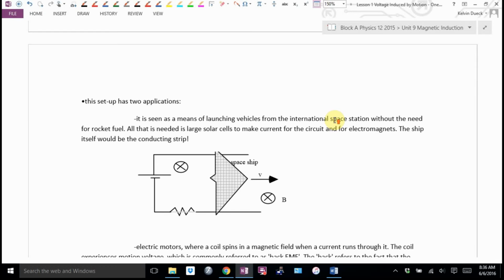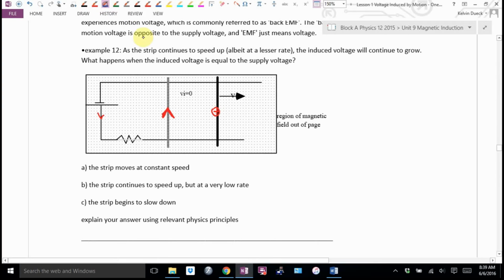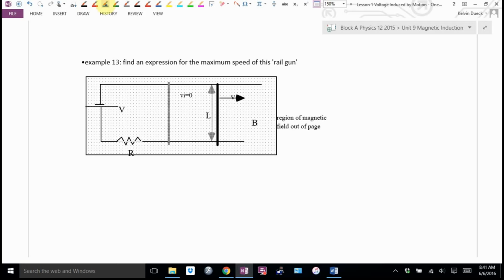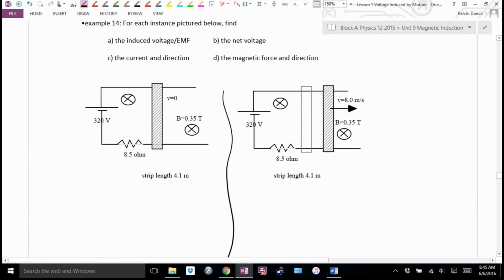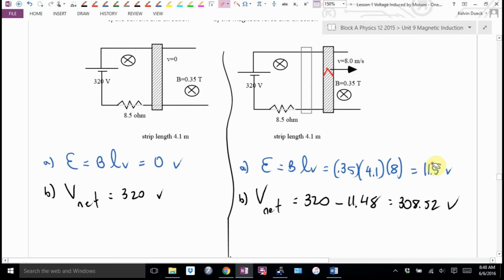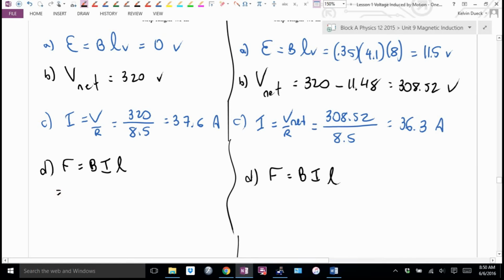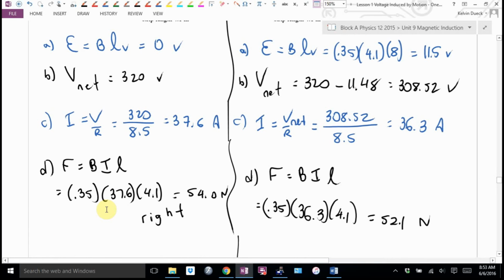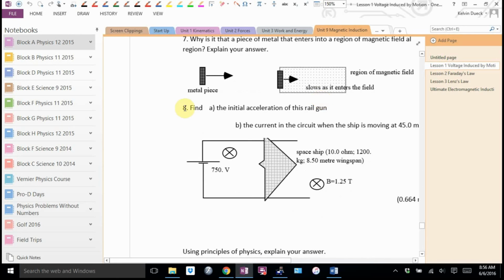Physics 12 U9L1 Voltage Induced by Motion Part 2